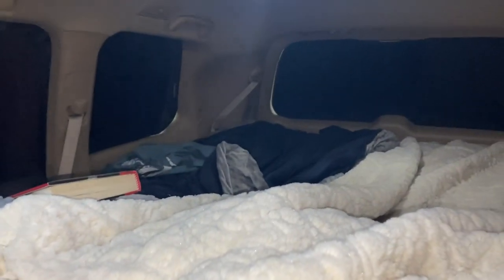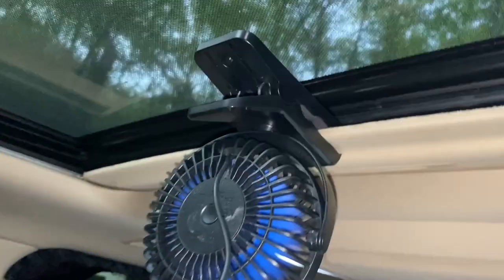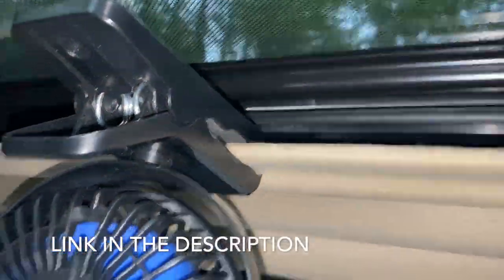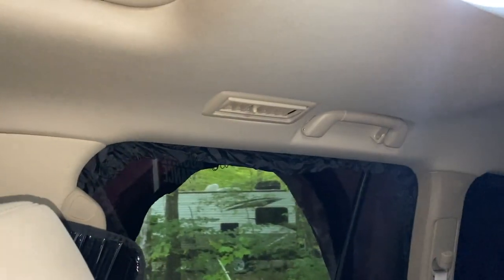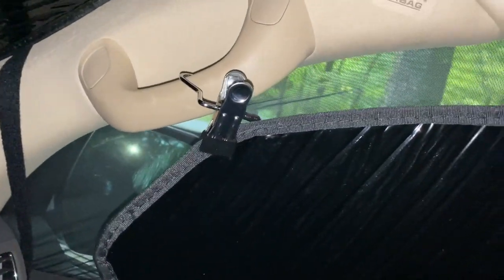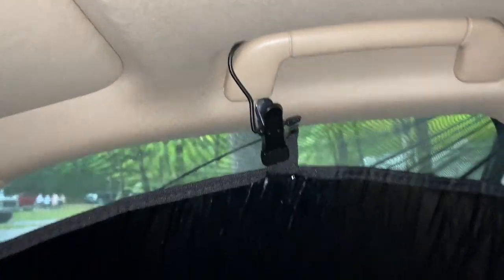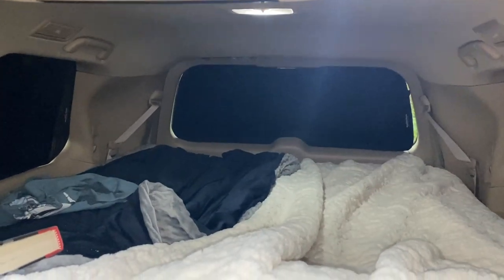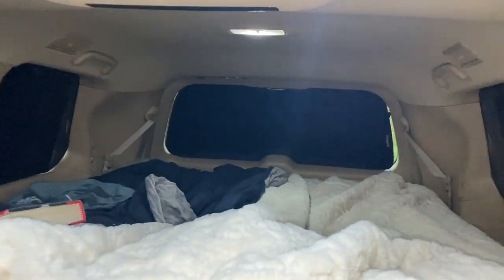Camping Bed inside SUV, Sleep setup in Land Cruiser, Rain Proof setup in SUV/Car, *See Video at end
Fan on Amazon
5" Memory Foam Mattress
Roadie Rain Screen We use in the Back Windows
Sunroof Screen
Front Window Screens
Steel Bed Frame